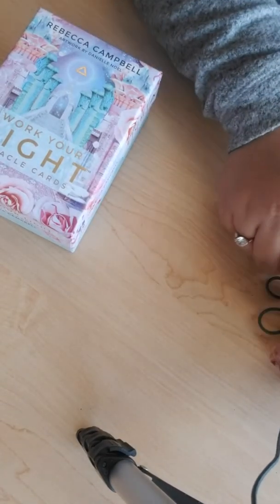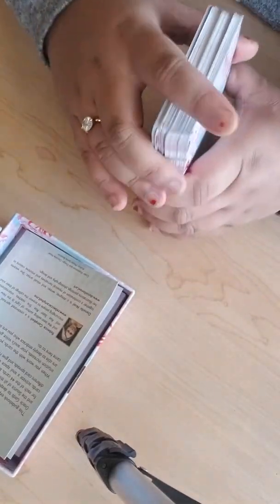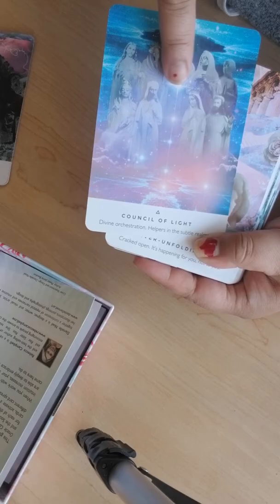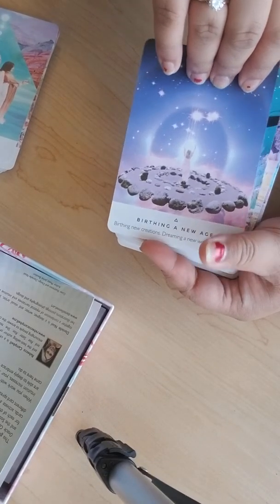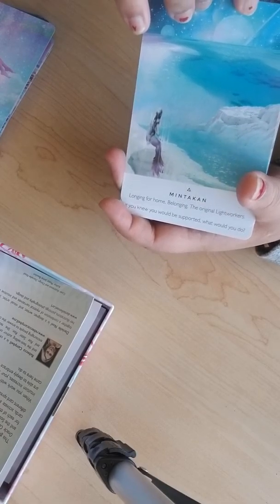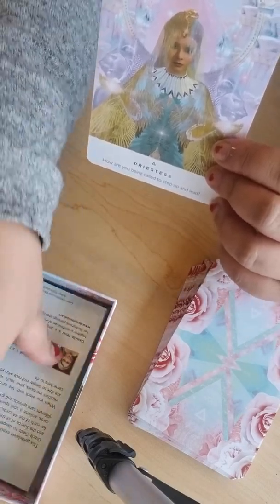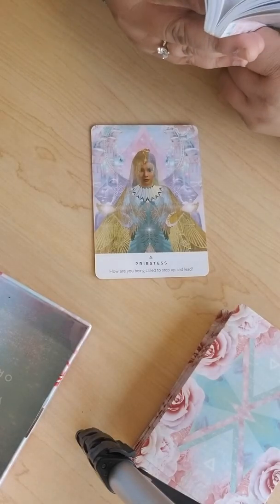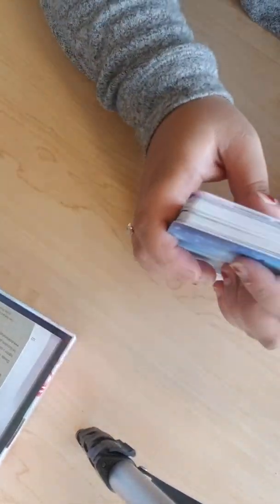🌠🌸🔮Work Your Light Oracle Flipthrough🌸🌠🌬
The actual flipthrough is @3:19 if you want to skip the intro :) I also pulled a card of the day to add at the end of video. Enjoy!💕